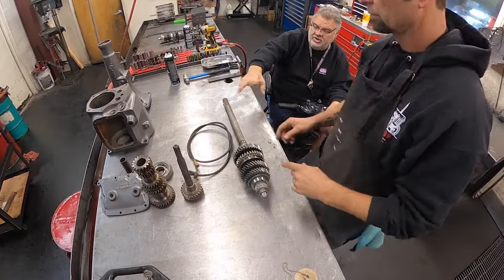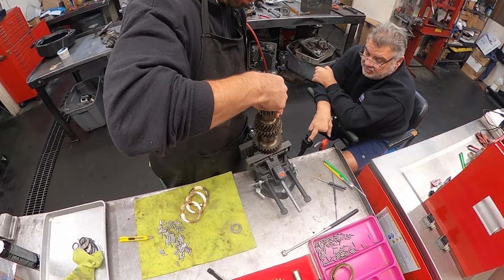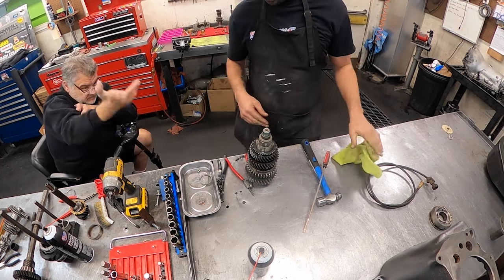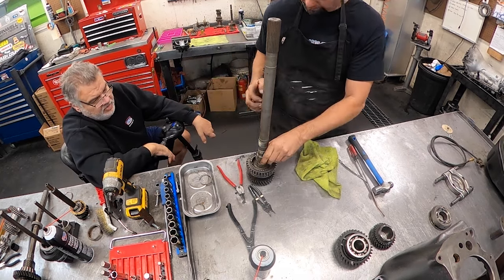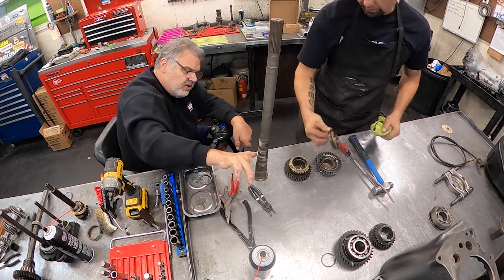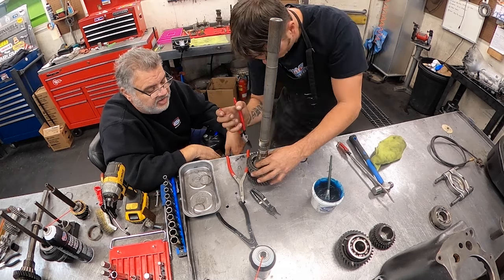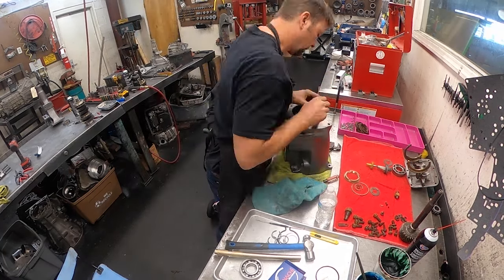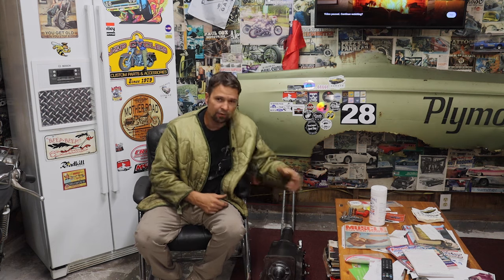The Master and the Apprentice. Building a Mopar 833 4-speed Transmission for the 1967 Dodge Coronet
My good friend Denis takes me under his wing, like an old school shop teacher and shows me how to rebuild an 833 4-speed transmission. I hope you guys get a little something out of this video.

SEND YOUR STICKERS TO:
Poor Boys Garage
1620 OLD CHERRY POINT RD
NEW BERN NC 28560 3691
           or
UPS /FED EX
Poor Boys Garage
1620 OLD CHERRY POINT RD

Join my Facebook group page, for sneak peeks on old car finds, as well as lots of feedback from different car enthusiasts.
Poor Boys Garage...

poorboysgarage_

Special Thanks: To my subscribers that love this car and bike stuff as much as we do, and letting us show you some of the things we do around here. Rescue classic cars, dirt bikes and sometimes choppers!